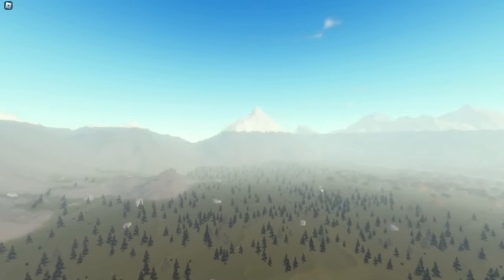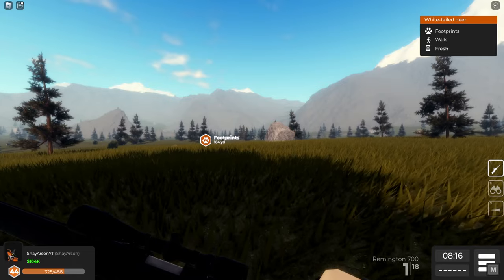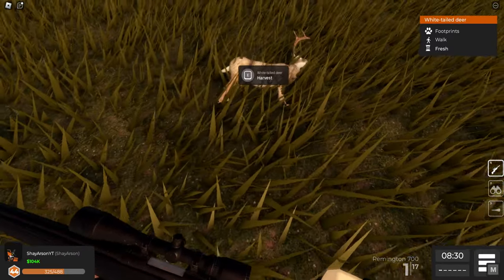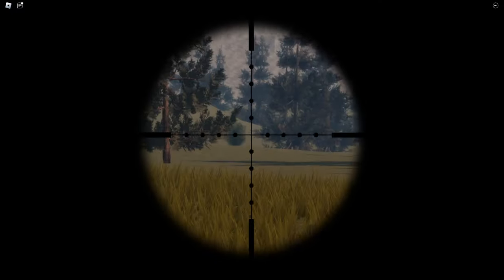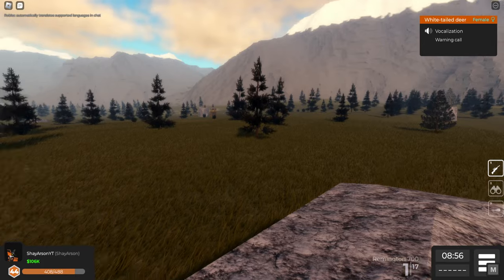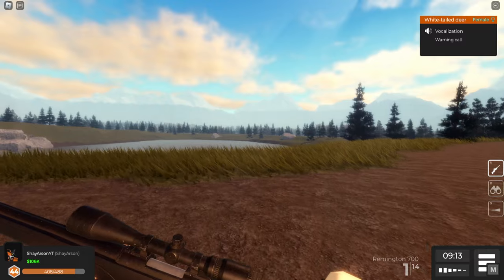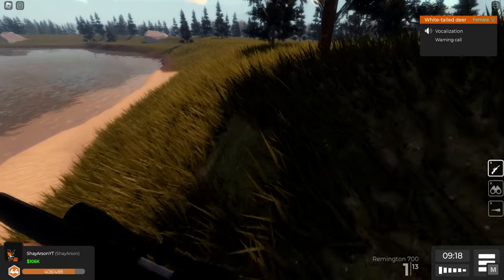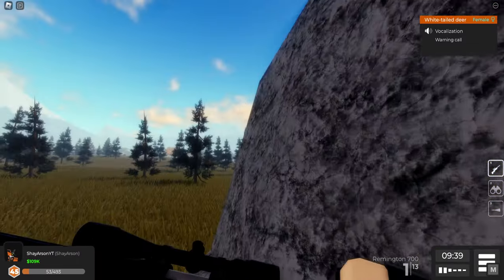ROBLOX | Hunting Season | The Perfect Shot Guide